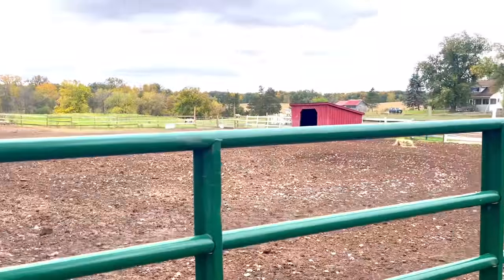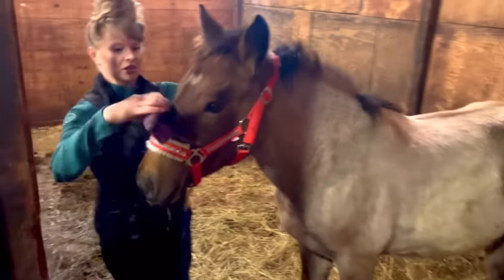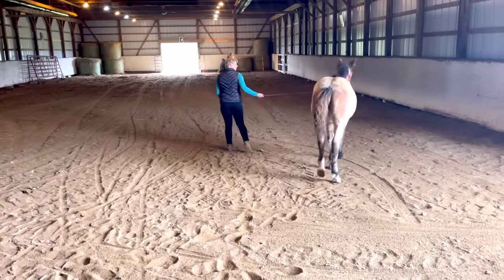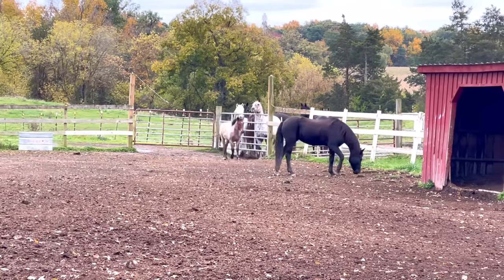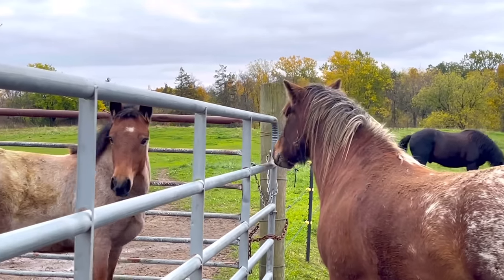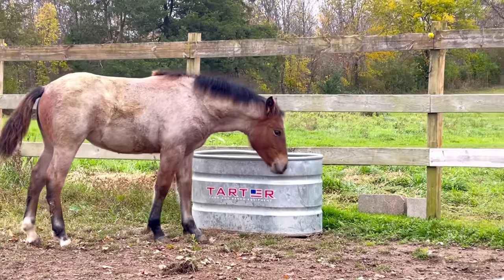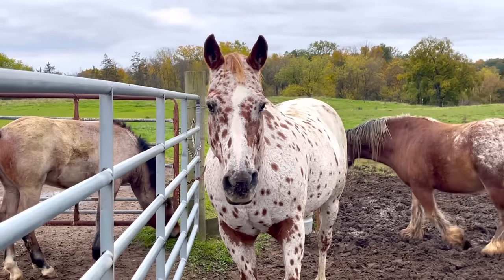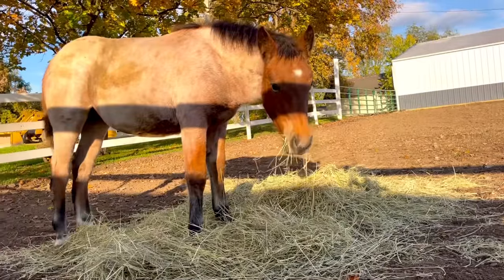Shocking Twist! What Happened the Moment My Foal Stepped into the Paddock?!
Hey Horse Lovers! Today Ariel is LEAVING THE STALL and heading outside into the paddock for the first time ever! Will she trust me enough to lead out of the stall?  How will she react to her new environment being outside with Bagheera? This shocking twist of events will leave you on the edge of your seat. The unexpected happened while taking her out, but in the end it all worked out! How will Ariel react to the other horses? What will the other horses think of her? Especially Belle & Ezzy! Watch to see! During this video we will show you how she goes about her first day being outside and you will get to see her settle in and explore her new environment. She has made so much progress and I'm very proud of her.

ARIEL THE BAY ROAN FILLY: She is a 5-Month-old weanling who was imported from a Ranch in Manitoba, Canada. She is a Brabant, Percheron, QH X and her color is BAY ROAN. She was completely unhandled when we purchased her 2.5 weeks ago from the filming of this video. I will be working with her then introducing her to BELLE & EZZY once she is ready.

SUPPORT US! OUR AMAZON WISH LIST: